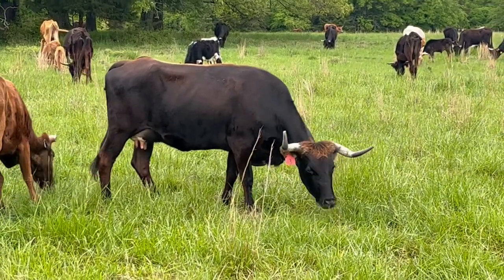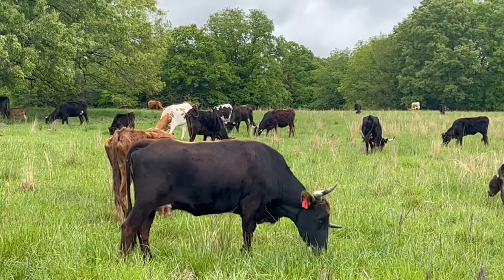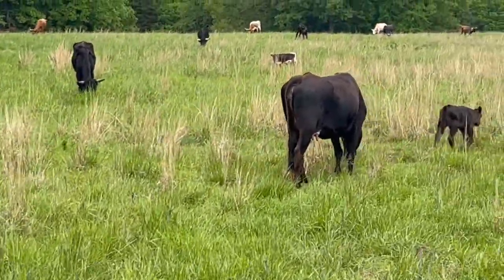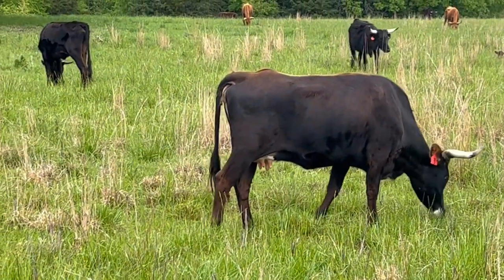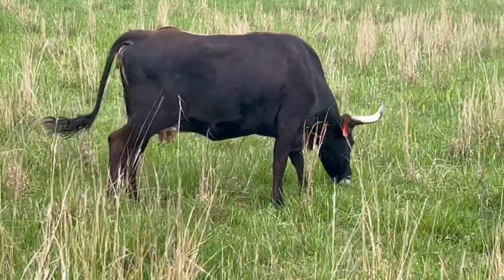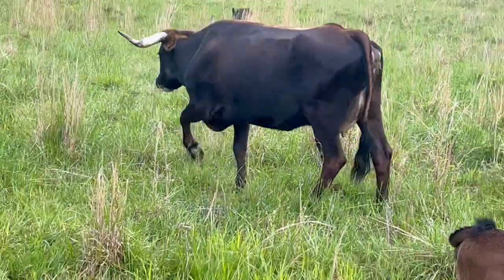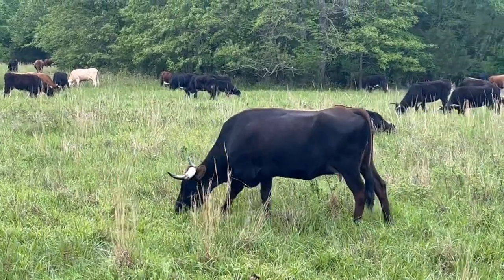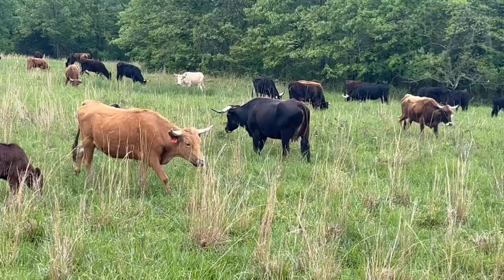Practical Fertility in a Cow/Calf Operation